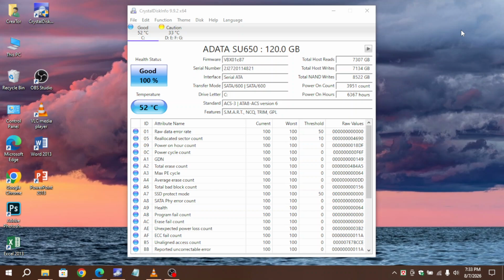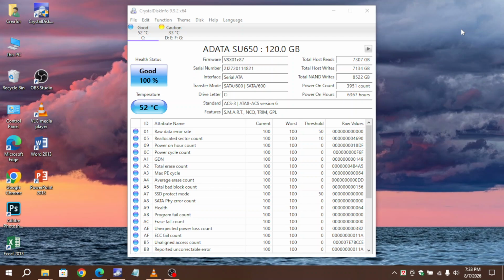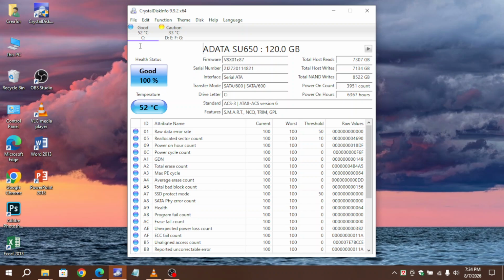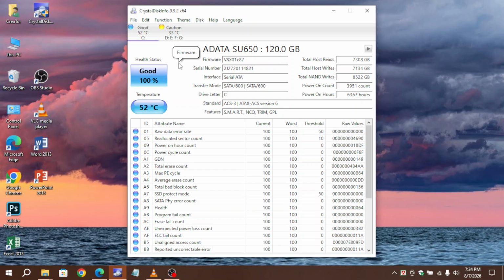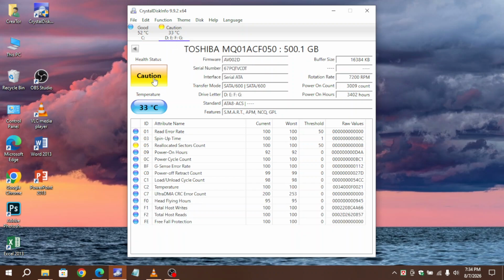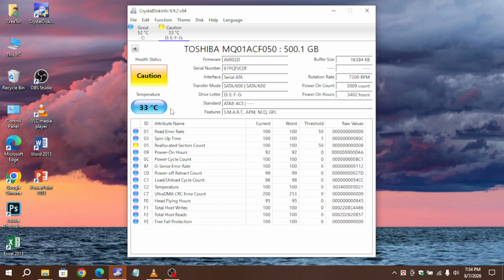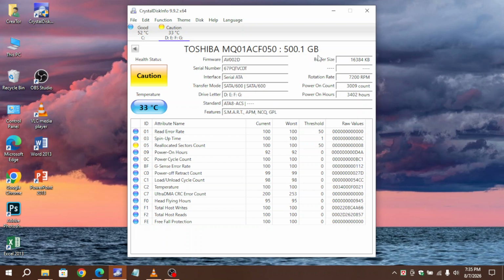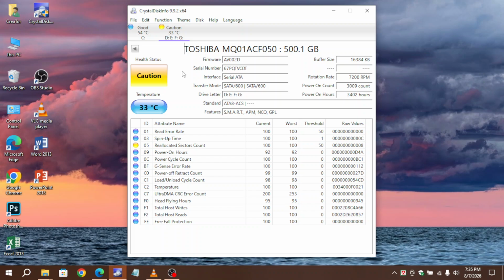How to Check External Drive Health with CrystalDiskInfo Full Guide 2026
How to Check External Drive Health with CrystalDiskInfo in 2026? Learn step-by-step how to use CrystalDiskInfo to check the health and condition of supported external HDDs and SSDs on Windows. In this complete CrystalDiskInfo tutorial, you'll discover how to connect an external drive, identify whether CrystalDiskInfo detects it, check health status, temperature, S.M.A.R.T. information, power-on hours, and other available drive details. You'll also learn what to check when an external drive is not detected and how to monitor its condition over time. Perfect for beginners, students, PC users, and anyone who wants to monitor an external storage device.